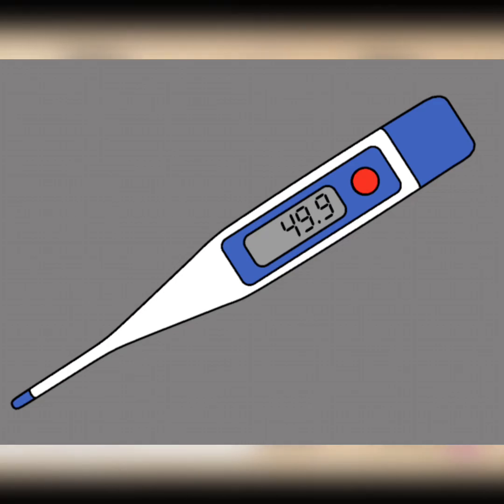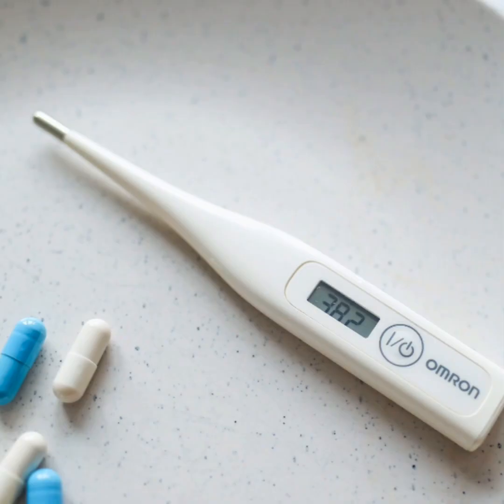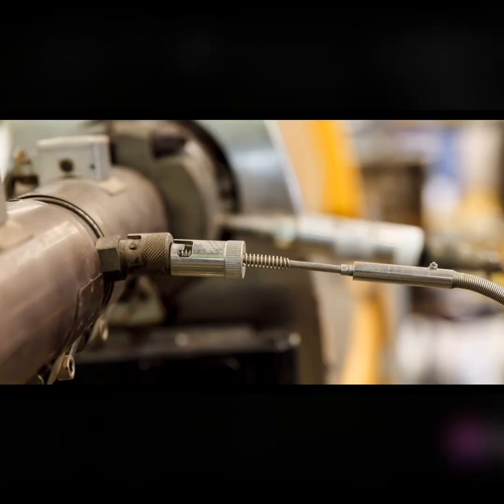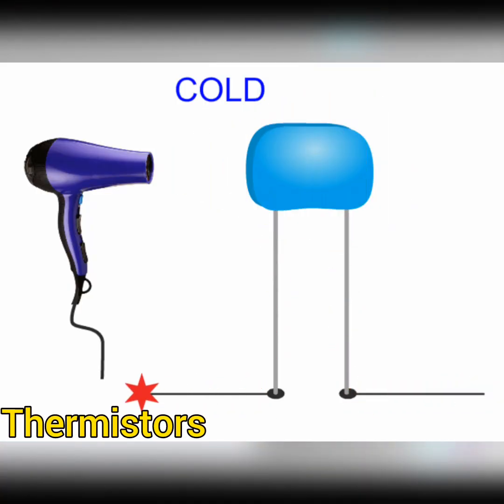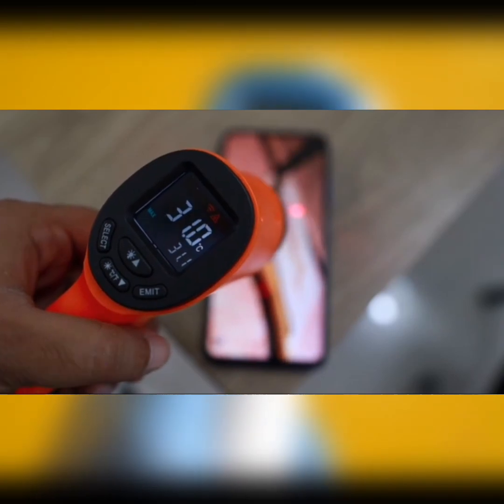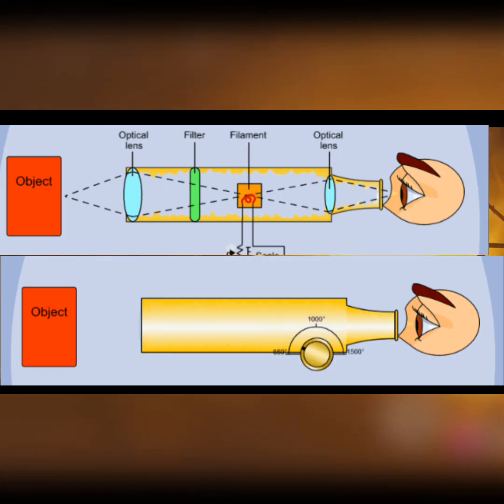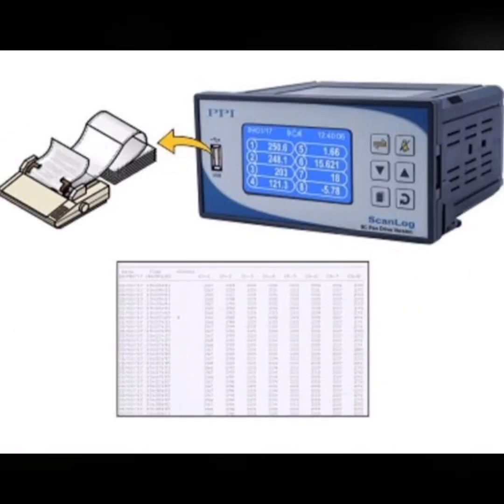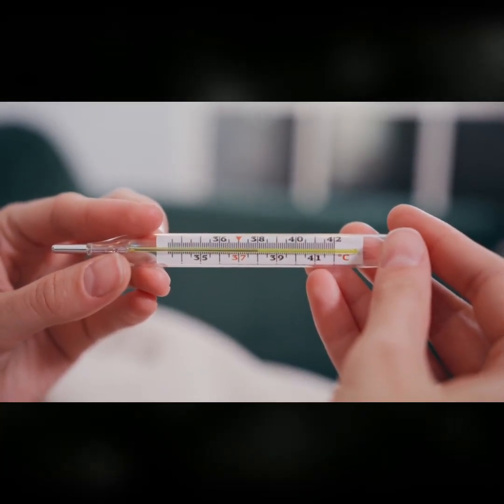Temperature Measuring Instruments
Temperature measuring instruments are devices used to measure the temperature of an object or a specific environment. These instruments are widely used in various industries and applications ranging from scientific research to industrial processes heating ventilation and air conditioning (HVAC) systems and medical diagnostics among others. They provide accurate and reliable temperature readings enabling users to monitor and control temperature as per their requirements.

There are several types of temperature measuring instruments available each with its own principle of operation and specific areas of application. Here are some commonly used temperature measuring instruments:

1. Thermometers: Thermometers are the most basic and commonly used temperature measuring instruments. They typically consist of a glass tube filled with a liquid (such as mercury or alcohol) that expands or contracts with temperature changes causing the liquid level to rise or fall. The temperature is determined by reading the scale on the thermometer corresponding to the liquid level. Thermometers can be digital or analog and are available in various forms including clinical thermometers laboratory thermometers and industrial thermometers.

2. Thermocouples: Thermocouples are temperature sensors that work based on the principle of Seebeck effect. They consist of two different metal wires joined together to form a junction. When the junction is subjected to a temperature gradient it generates a voltage which is measured to determine the temperature difference. Thermocouples offer a wide temperature measurement range and are commonly used in industrial applications where high temperatures and fast response times are required.

3. Resistance Temperature Detectors (RTDs): RTDs are temperature sensors that utilize the principle of the change in electrical resistance of metals with temperature. They are typically made of a platinum wire wound into a coil or deposited on a ceramic substrate. As the temperature changes the electrical resistance of the wire changes proportionately allowing the temperature to be determined. RTDs offer high accuracy stability and repeatability and are commonly used in scientific research industrial processes and HVAC systems.

4. Infrared Thermometers: Infrared thermometers also known as non-contact thermometers or pyrometers measure temperature without physical contact using infrared radiation. They work based on the principle that all objects emit infrared radiation in proportion to their temperature. By measuring the intensity of this radiation the infrared thermometer can determine the object's temperature. Infrared thermometers are commonly used in applications where non-contact measurement is required such as food processing electrical troubleshooting and medical diagnostics.

5. Thermal Imaging Cameras: Thermal imaging cameras are advanced temperature measuring instruments that capture and display infrared radiation as a visual image called a thermogram. By detecting and analyzing the intensity of infrared radiation emitted by objects or environments thermal imaging cameras provide a visual representation of temperature variations. They are extensively used in various applications including preventive maintenance building inspections security surveillance and firefighting.

These are just a few examples of temperature measuring instruments available today. The choice of instrument depends on the specific application required measurement range accuracy response time and other factors. It is important to select the appropriate instrument for the intended purpose to ensure accurate temperature measurement and control.